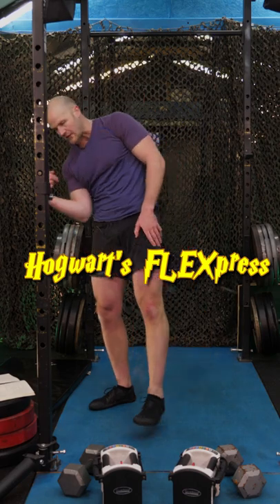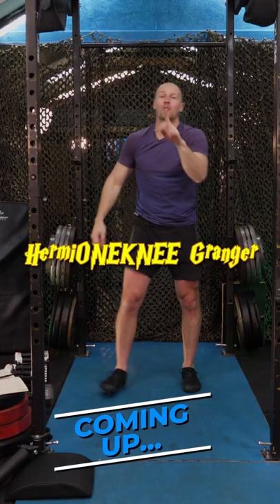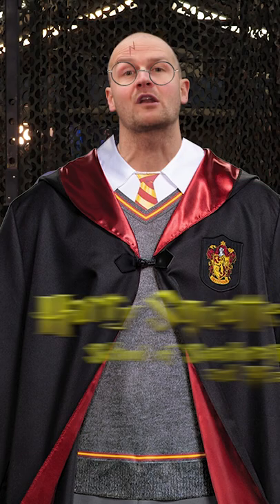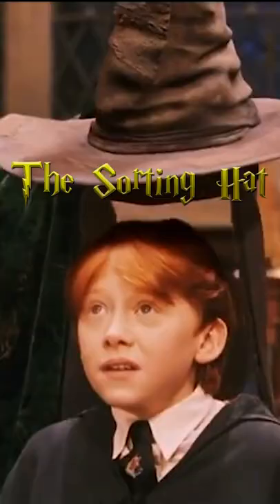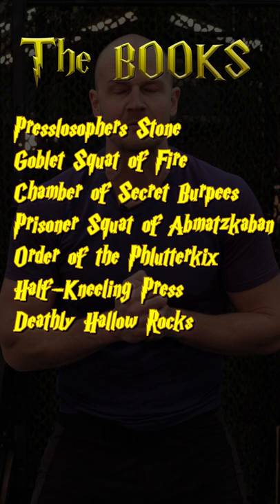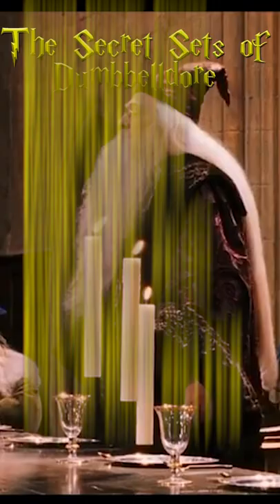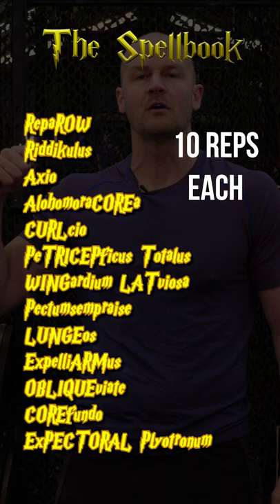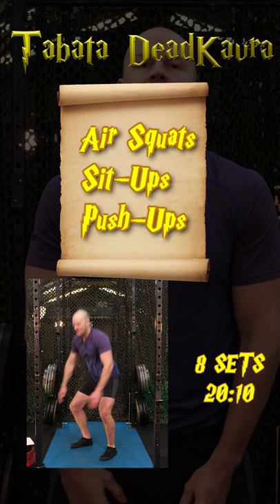Harry Squatter: The Secrets of Dumbbelldore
Today’s workout: Join me on an adventure to the Hogwarts School of Snatchcraft and Misery!

The WORKOUT:
PART 1: THE SORTING HAT
What house will you land in when the 3 minutes is up!?

PART 2: THE BOOKS

Presslosophers Stone

Goblet Squat of Fire

Chamber of Secret Burpees
Prisoner Squat of Abmatzkaban

Order of the Phlutterkix

Half-Kneeling Press
Deathly Hallow Rocks

PART 3: THE SECRET SETS OF DUMBBELLDORE
Rarnold Weasley Presses

Hermioneknee Granger

DraCORE Malfoy

Minerva McGonnagag
Neville Long Cycle

Fredlift Weasley
Serratus Snape

James and Lily Squatter

Headwigs

Lord Voldemore...

Rubeus HANGrid

Catch the Golden SNATCH

PART 4: THE SPELLBOOK
RepaROW

Riddikulus

Axio

AlohomoraCOREa

CURLcio

PeTRICEPficus Totalus

WINGardium LATviosa
Pectumsempraise

LUNGEos

ExpelliARMus

OBLIQUEviate

COREfundo

ExPECTORAL Plyotronum

PART 5: TABATA DEADKAVRA
Chose your fate to battle the deadliest of all spells!

EQUIPMENT LINKS:
Power Bands (Get all 3)
Power Bands (or a 4-Pack)
Cheaper Kettlebells
Foam Roller for Sore/Tight Muscles
GYM Clock / TIMER

Harry Potter • Hogwarts • Dumbledore